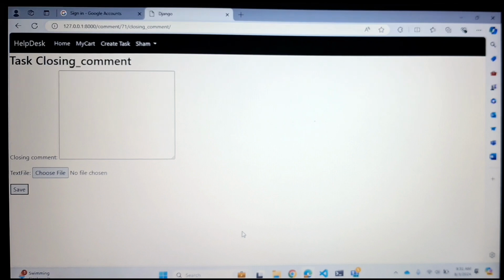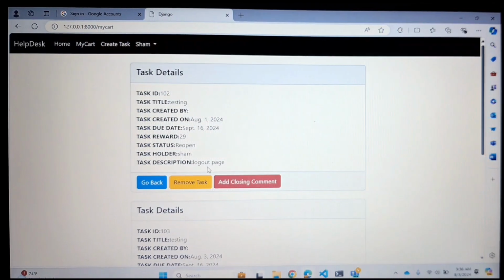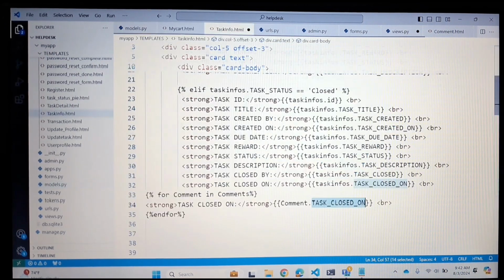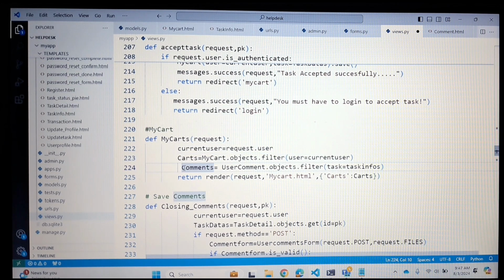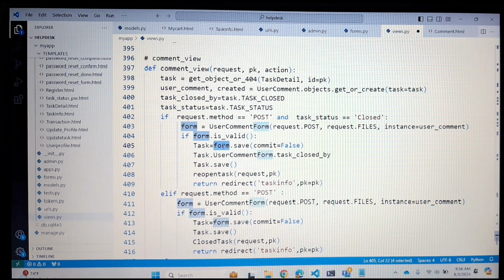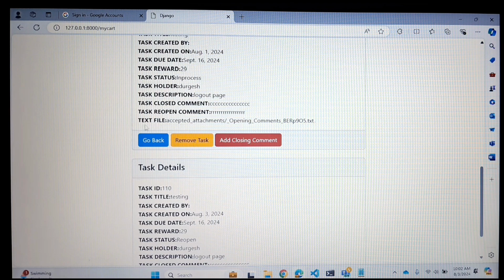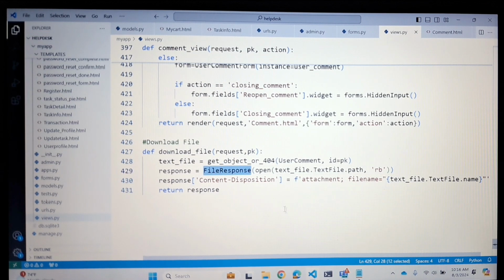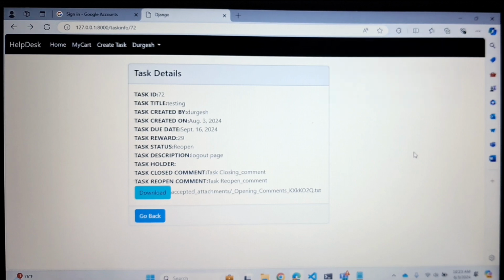Django Help Desk Ticket System Project part-21|Task Closing Comment Options.